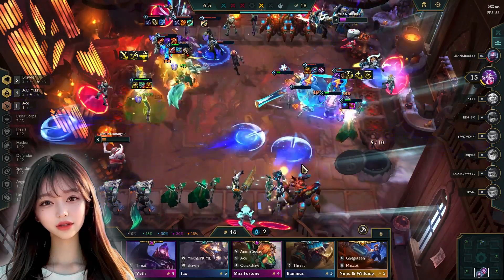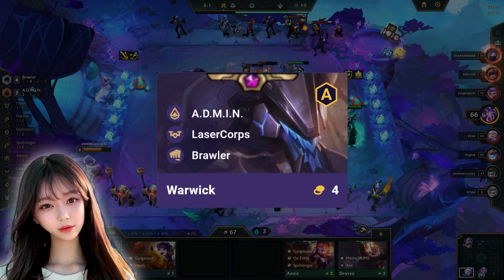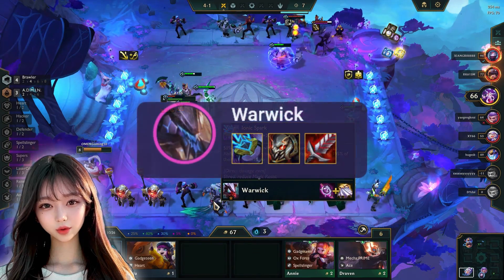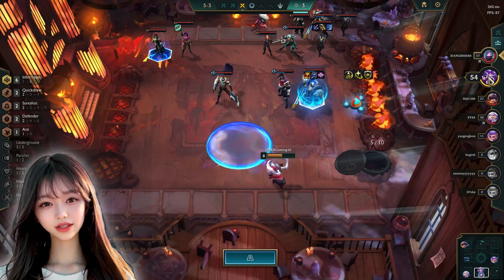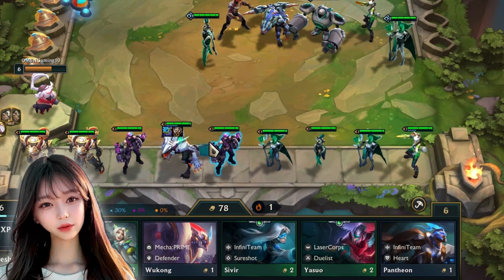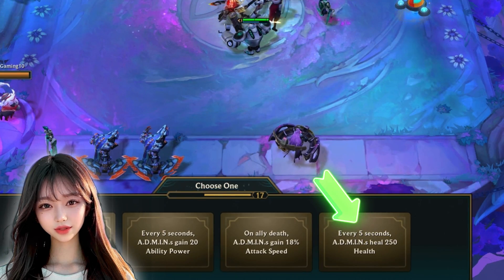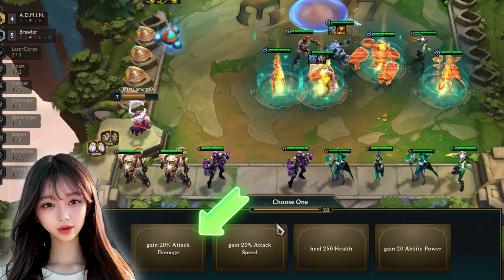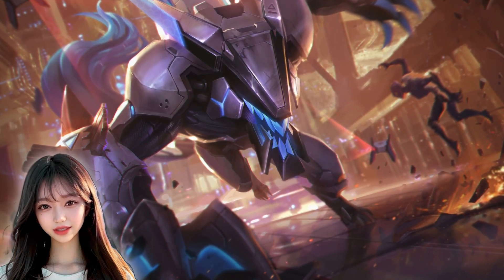This New Champion Warwick is CRAZY | Set 8.5 TFT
Are you ready to witness the power of the newest champion in TeamFight Tactics? This video features the ferocious Warwick in Set 8.5! From his lightning-fast attacks to his devastating ability, Warwick is a game-changer on the battlefield.